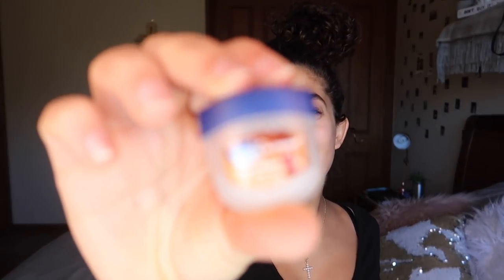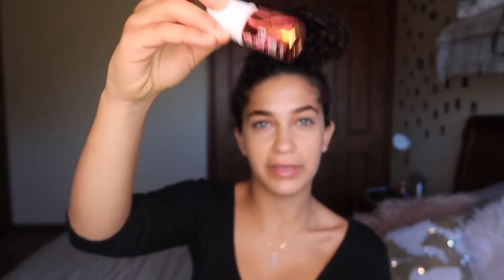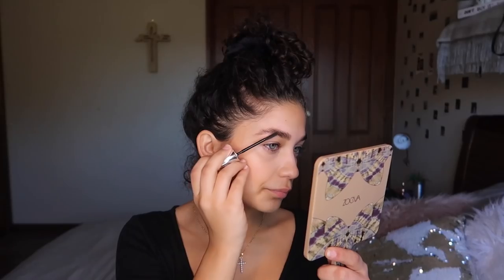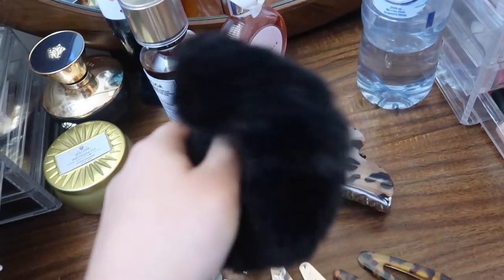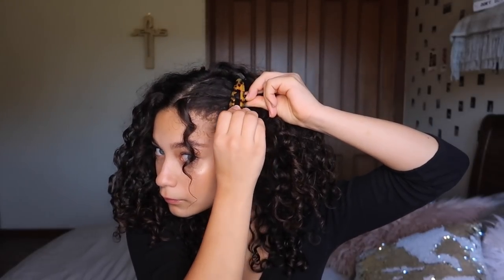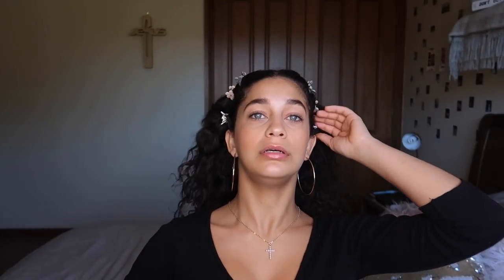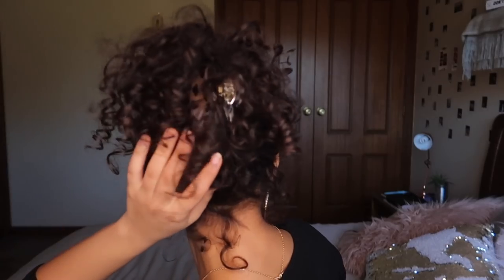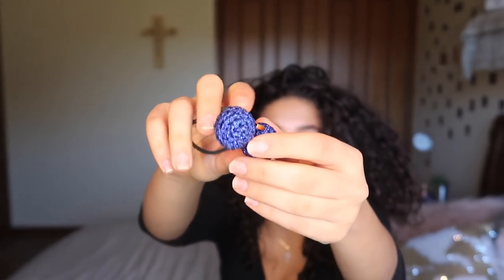How to fix 3rd day curls with accessories and NO product! GRWM curly hair | Jayme Jo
hey guys!! hope you enjoy this GRWM/tutorial!!!

I have tried to list as many of the accessories as possible! But if you just browse through any jewelery store or online boutique you should find heaps of cute things! xx

clips
pearl clip and gold bobi pins

hope to see you back soon!